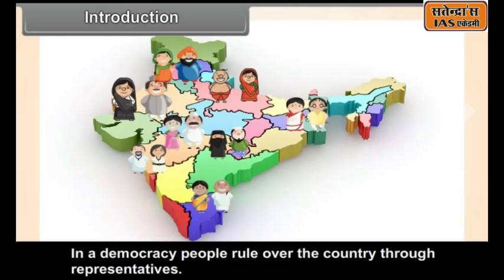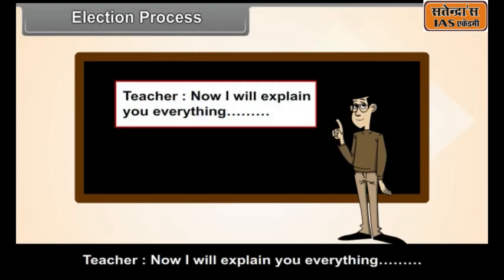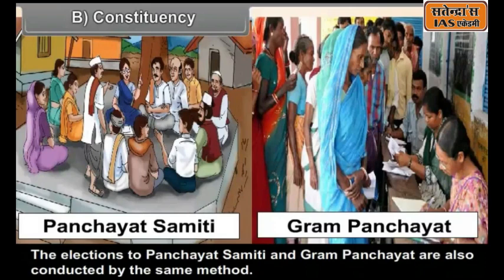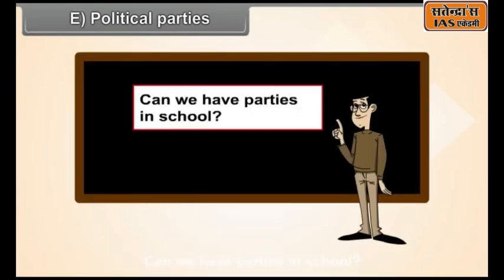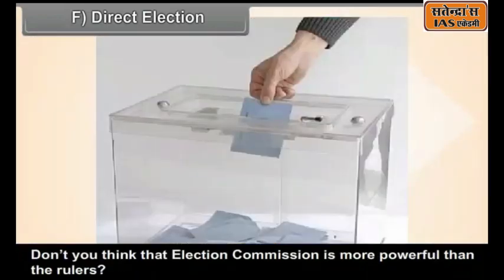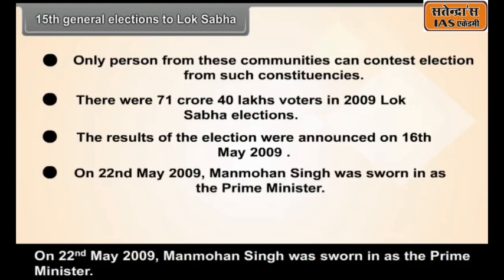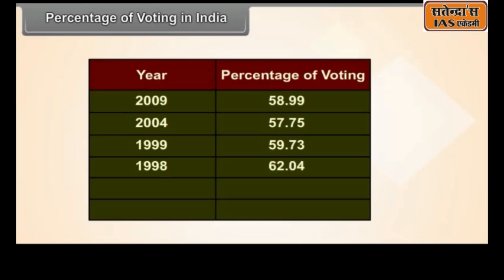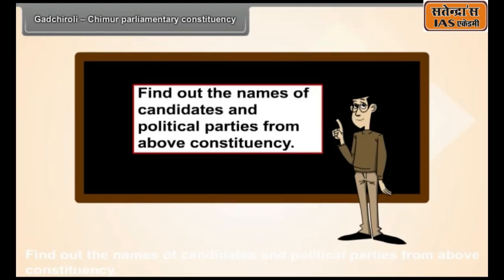ELECTORAL 17 CLASS-9 S.S SATENDRA'S IAS ACADDEMY GADARWARA